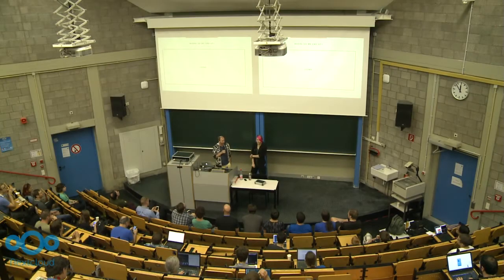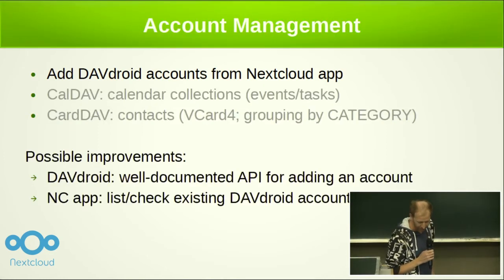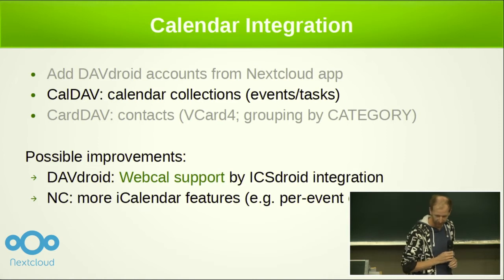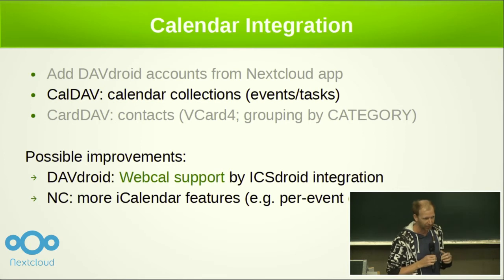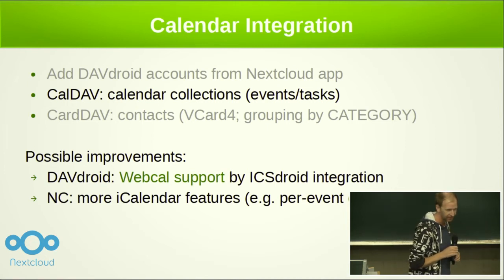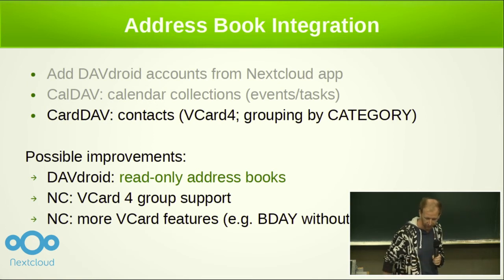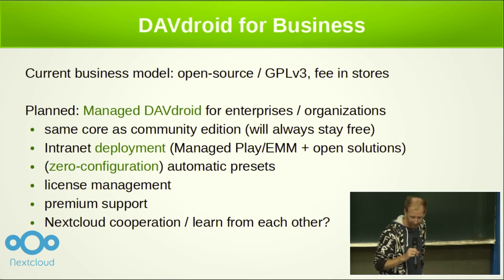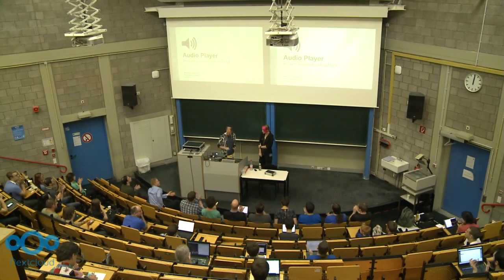DAVdroid integration with Nextcloud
Bernhard Stockmann and Ricki Hirner describe the Nextcloud integration with DAVdroid and how it can be used for Calendar and Contacts.